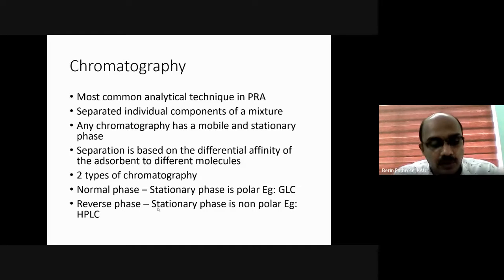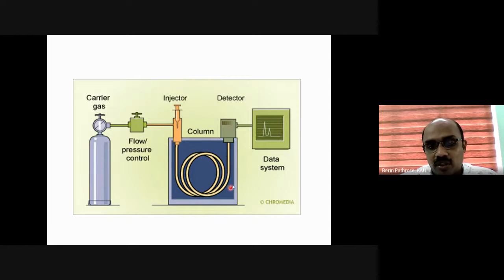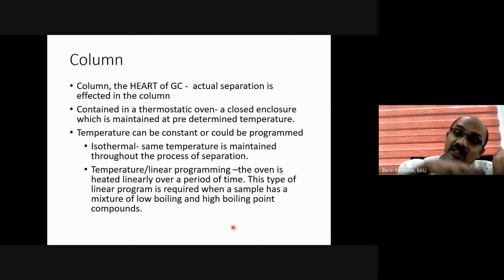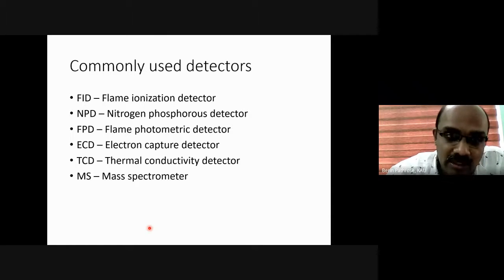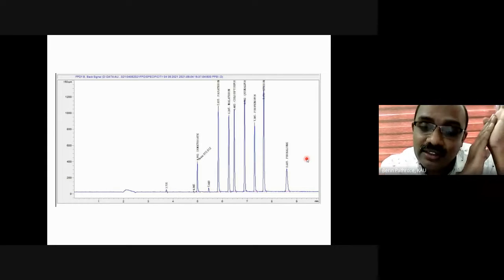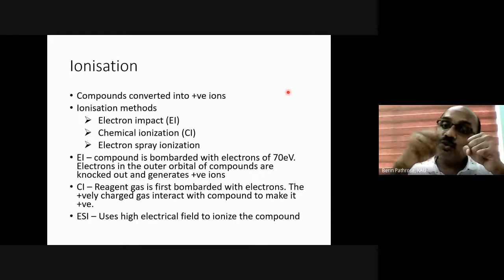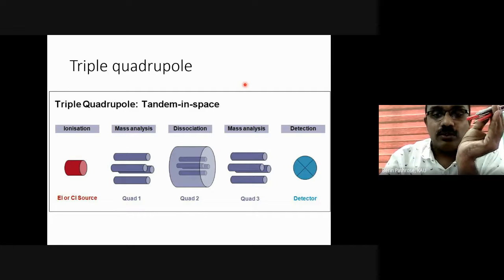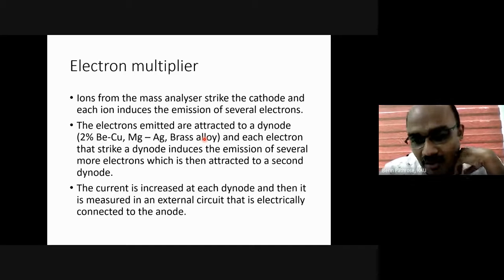Analytical techniques in PRA